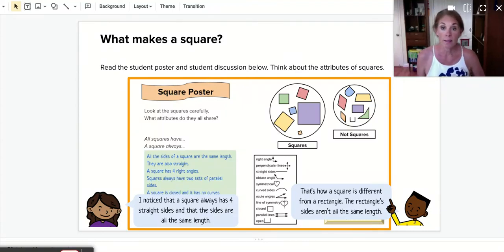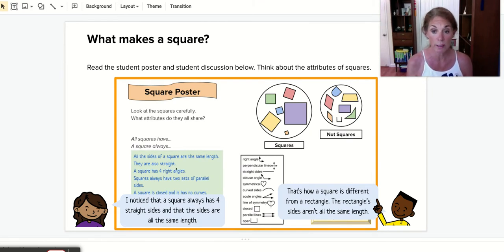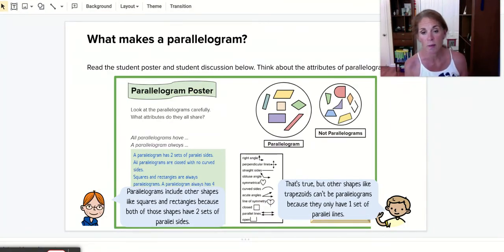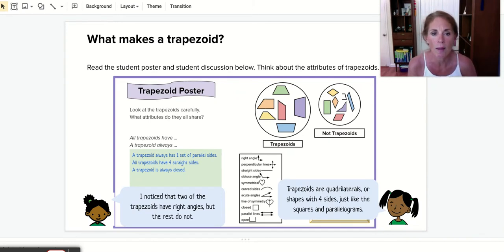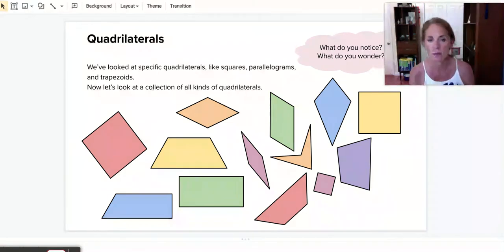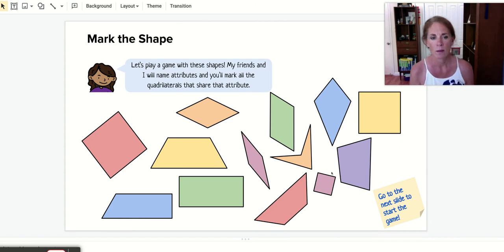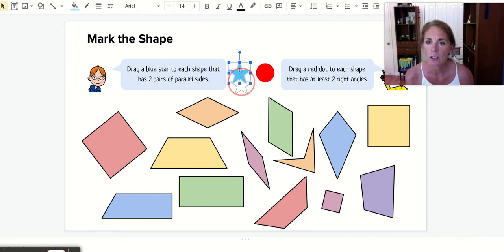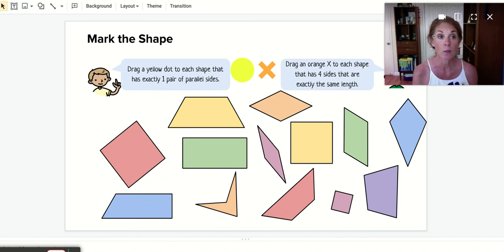U6M1S4 Attributes of Quadrilaterals - Google Slides